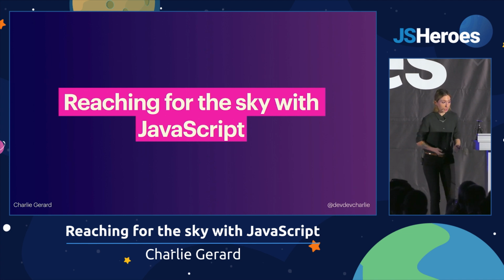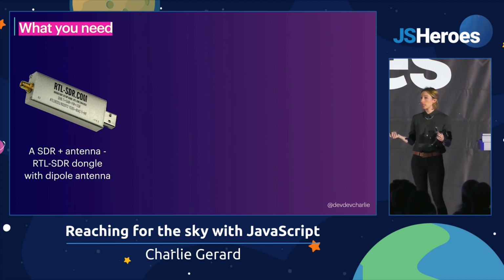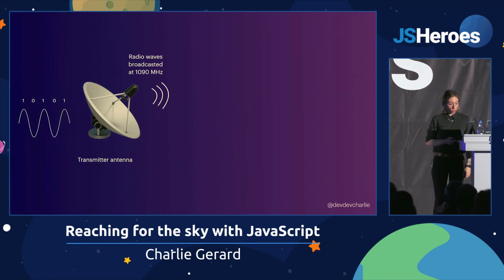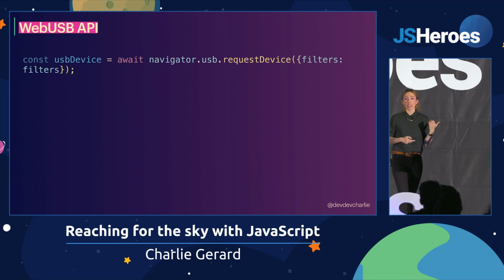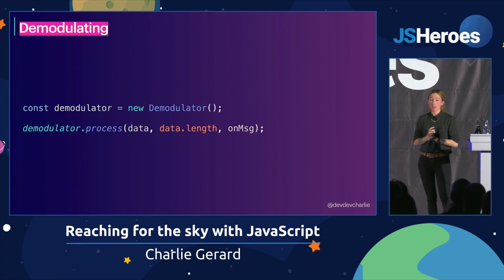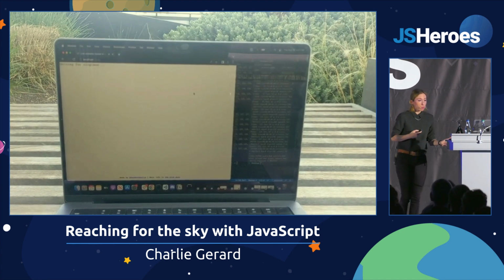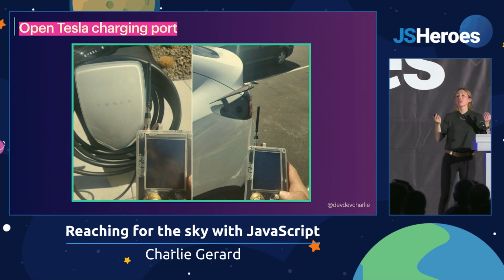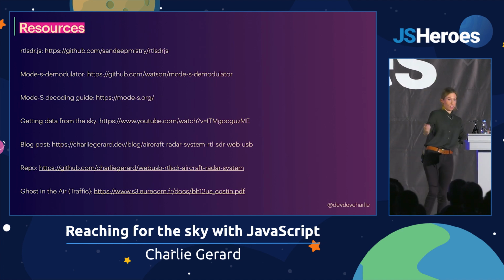Reaching for the sky with JavaScript - Charlie Gerard | JSHeroes 2023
Have you ever wondered how far you could take the JamStack? This architecture can be used to build lots of different types of web applications, but did you know you could use it to get real-time data from passing airplanes?
Using the WebUSB API and a Software-Defined Radio dongle, you can turn your browser into a live flight tracker using only front-end technologies! Fasten your seatbelt, and join me on this journey to learn how to get data from the sky, using JavaScript.